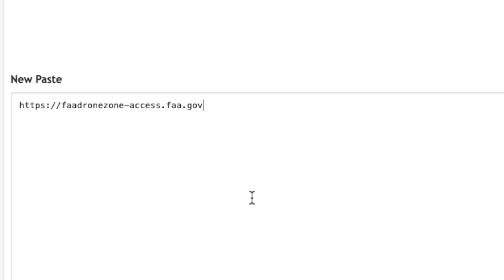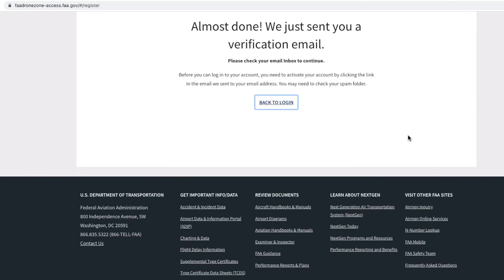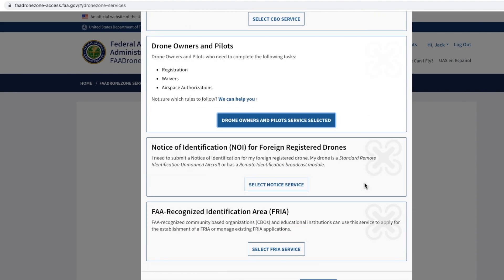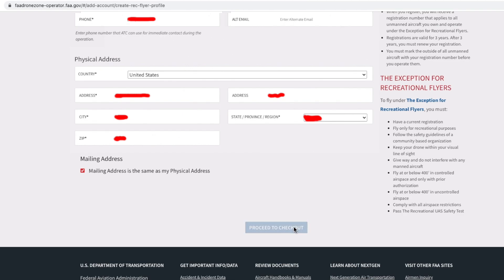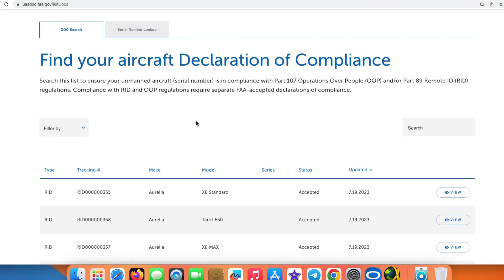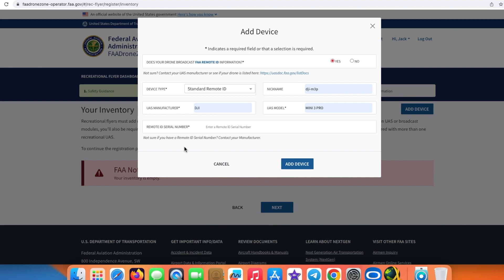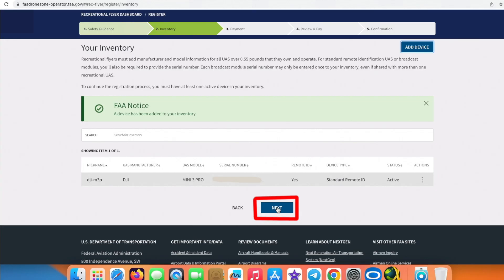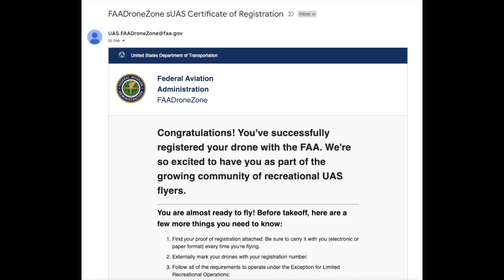How to Register DRONE with FAA (Recreational Flyer) ft DJI Mini 3 Pro | 2023 Tutorial!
Do you want to learn how to register your drone (DJI Mini 3 Pro) as a recreational flyer with the FAA? In this detailed 2023 video tutorial we will show you how to register your drone (DJI Mini 3 Pro) as a recreational flyer with the FAA.